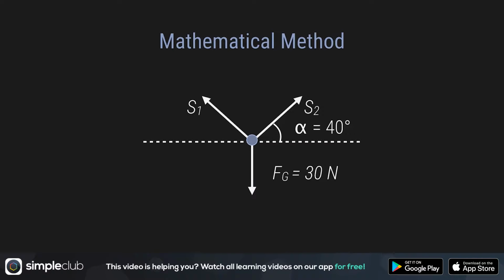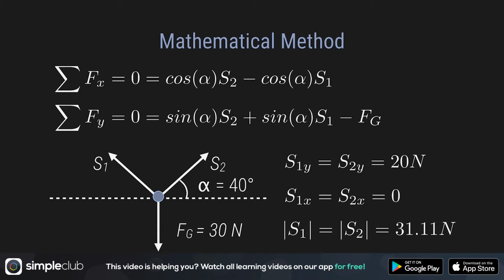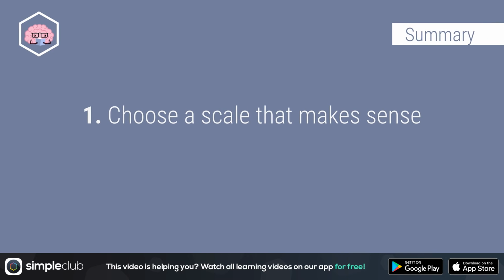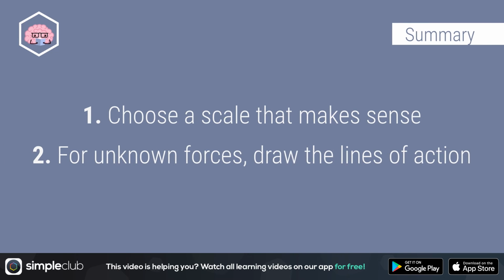Determine Forces Graphically | Mechanical Engineering ● simpleclub US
Determine forces graphically in mechanics Determine forces geometrically Determining forces as vectors and drawing. How to get better grades in school. The best study tips for high school and college students.

» CREDITS